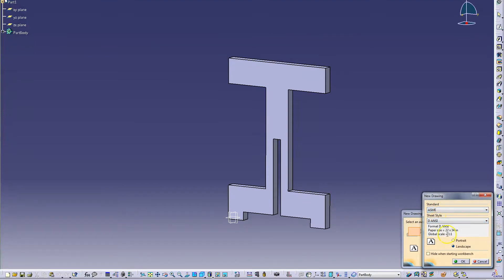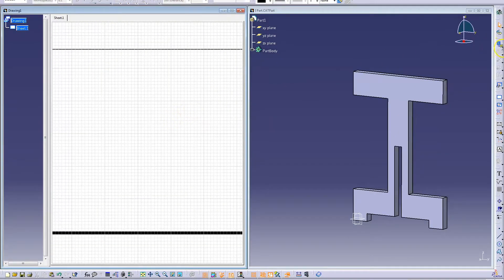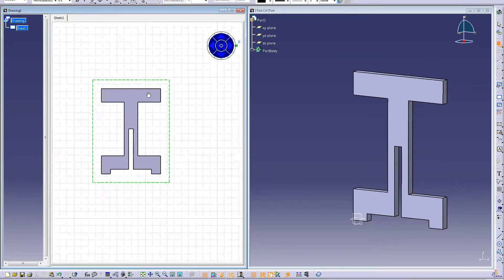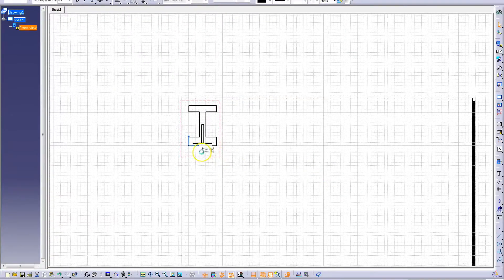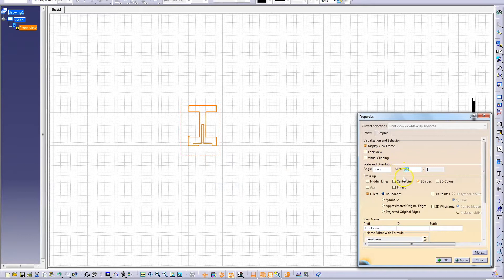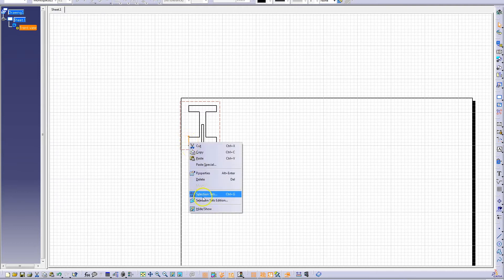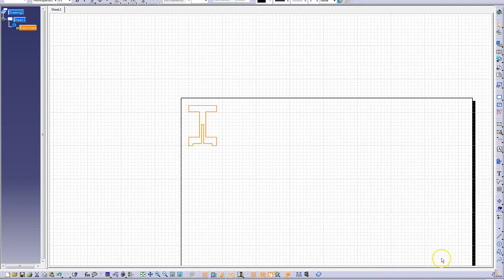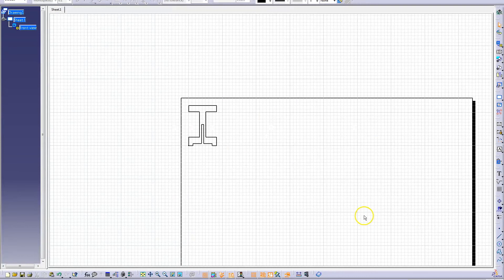Export from Catia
Set up a drawing for a part in CATIA and export it to a .DXF file, which can be used in Corel7 to send the job to the laser cutter.